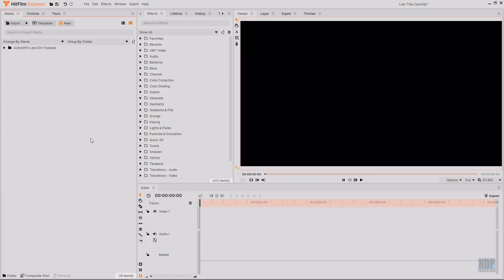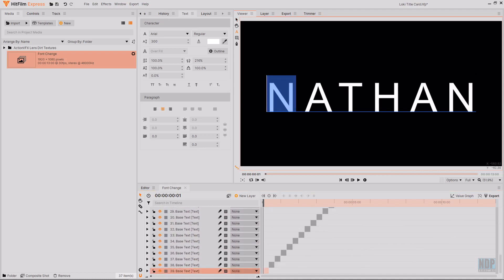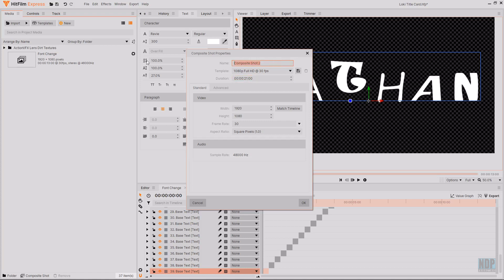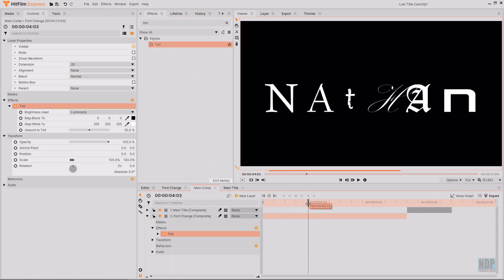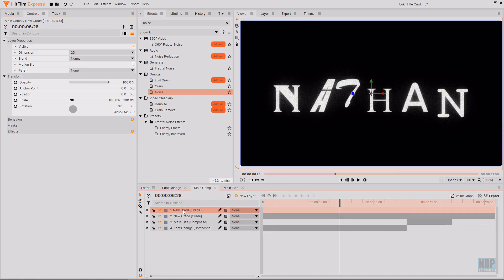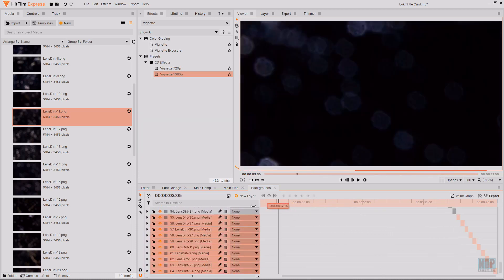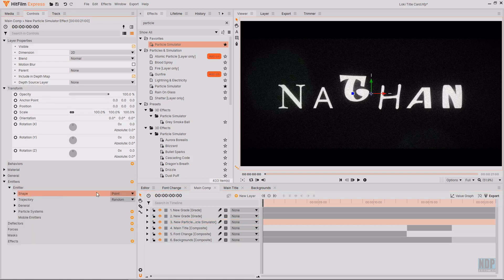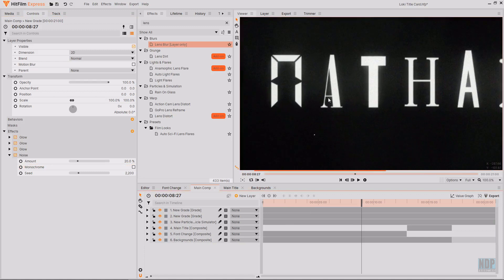Create the LOKI Title Card for FREE | Hitfilm Express Tutorial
In today's Hitfilm tutorial, I'm showing you how to create a title card similar to the one seen in LOKI for FREE in Hitfilm Express. If you have the Particle Simulator add on pack, you can add some extra vintage glitches.

TIMESTAMPS ⏰

00:00 - Intro
00:39 - Font Change
04:02 - Create the Main Composite Shot
04:52 - Main Title / Logo
05:59 - Assembling the Shots + Effects
05:55 - Backgrounds
10:56 - Adding the Backgrounds to the Main Shot
11:58 - Particle Simulator Bonus Tip
13:44 - Finishing Touches / Improvements
14:11 - The Final Effect + Outro